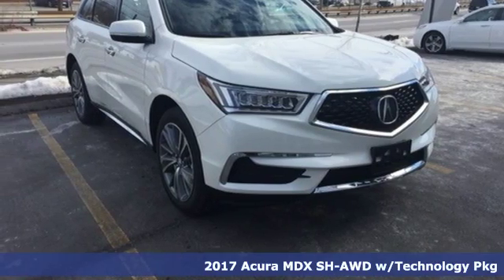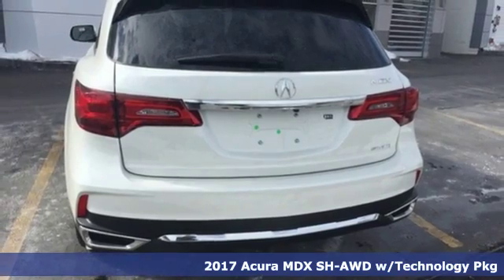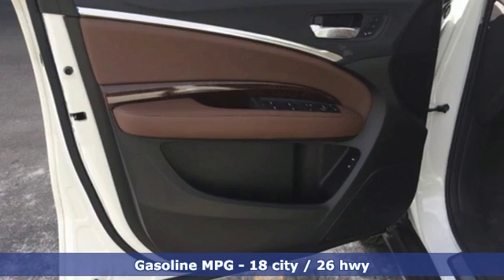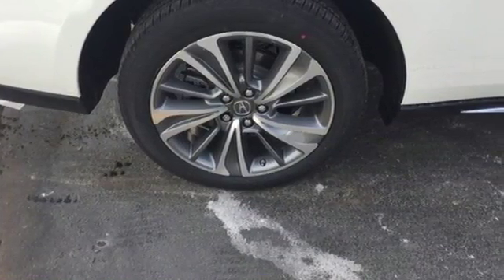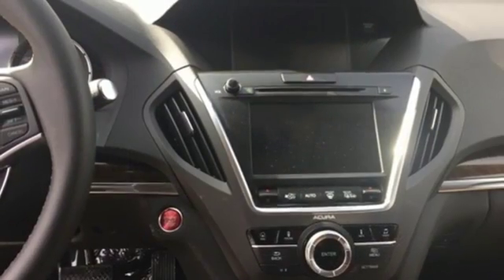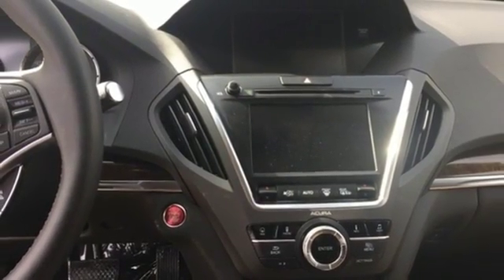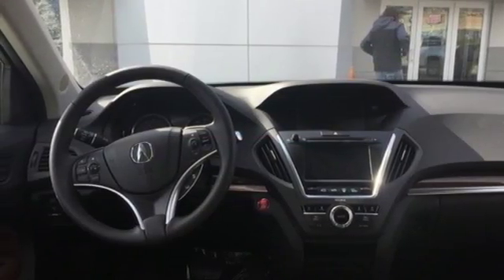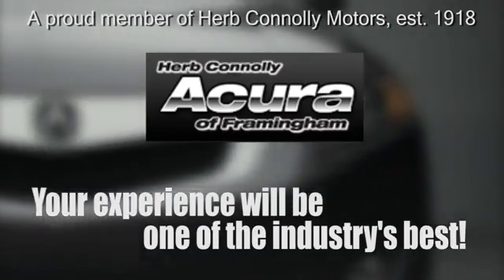New 2017 Acura MDX Framingham Natick Marlborough MA, MA A031401 - SOLD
Year: 2017
Make: Acura
Model: MDX
Trim: 3.5L
Engine: 3.5L V6 SOHC i-VTEC 24V
Transmission: 9-Speed Automatic
Color: White
Interior: Espresso
Stock #: A031401
VIN: 5FRYD4H53HB031401
MDX 3.5L w/Technology Package. brHeated Front Sport Seats -inc: driver's 10-way power seat w/power lumbar support and easy-entry, and front passenger's 8-way power seat, 60-40 Folding Split-Bench Front Facing with Manual Reclining Fold Forward Seatback Rear Seat w/Manual Fore/Aft, Power Tilt/Telescoping Steering Column, Fixed 50-50 Split-Bench Leatherette 3rd Row Seat Front, Manual Fold Into Floor, 2 Manual and Adjustable Head Restraints, Leather/Metal-Look Steering Wheel w/Auto Tilt-Away, Front Cupholder, Rear Cupholder, Compass, Valet Function, HomeLink Garage Door Transmitter, Cruise Control w/Steering Wheel Controls, Distance Pacing, HVAC -inc: Underseat Ducts and Console Ducts, Illuminated Locking Glove Box, Driver Foot Rest, Interior Trim -inc: Simulated Wood/Metal-Look Instrument Panel Insert, Simulated Wood/Metal-Look Door Panel Insert, Simulated Wood/Metal-Look Console Insert, Aluminum And Metal-Look Interior Accents, Full Cloth Headliner, Leather Door Trim Insert, Day-Night Rearview Mirror, Driver And Passenger Visor Vanity Mirrors w/Driver And Passenger Illumination, Full Floor Console w/Covered Storage, Mini Overhead Console w/Storage and 3 12V DC Power Outlets, brFront And Rear Map Lights, Fade-To-Off Interior Lighting, Carpet Floor Trim, Trunk/Hatch Auto-Latch, Cargo Area Concealed Storage, Cargo Features -inc: Spare Tire Mobility Kit, Cargo Space Lights, Integrated Navigation System w/Voice Activation, brTracker System, Instrument Panel Bin, Interior Concealed Storage, Driver / Passenger And Rear Door Bins, Delayed Accessory Power, Systems Monitor, Redundant Digital Speedometer, Outside Temp Gauge, Analog Display, Manual Anti-Whiplash Adjustable Front Head Restraints and Manual Adjustable Rear Head Restraints, Front Center Armrest and Rear Center Armrest, 2 Seatback Storage Pockets, Perimeter Alarm, Engine Immobilizer, br3 12V DC Power Outlets, Air Filtration.

Address:
500 Worcester Road Route 9 E